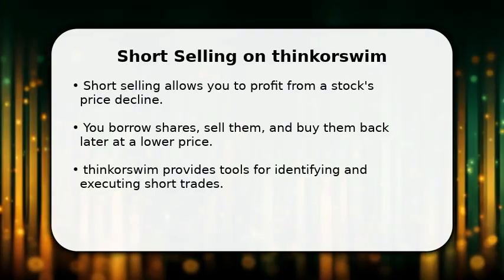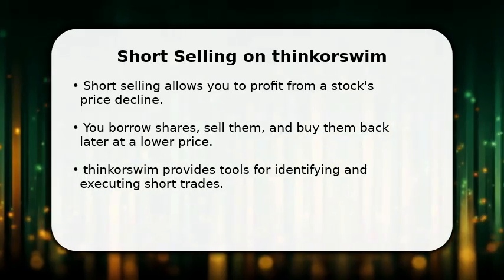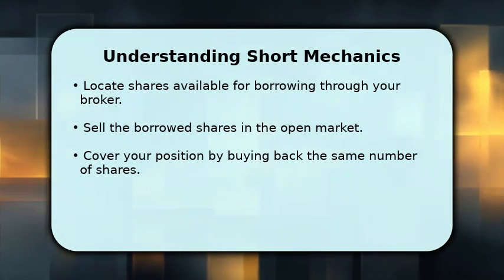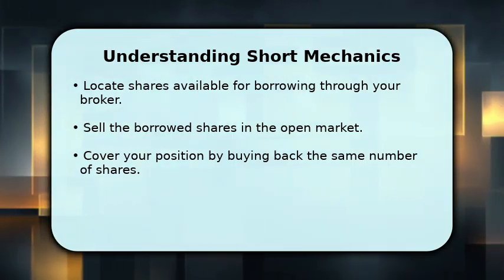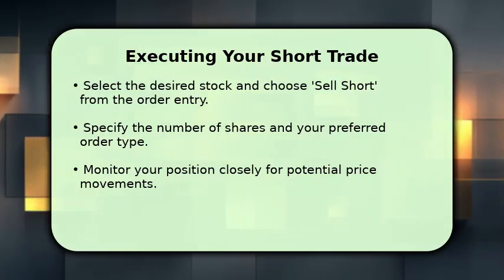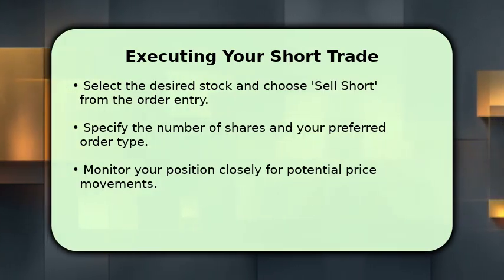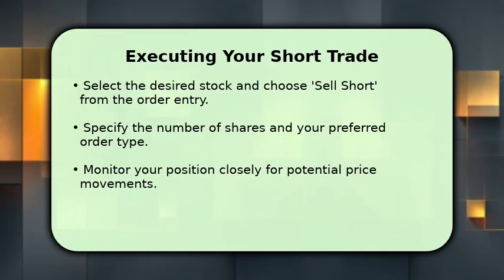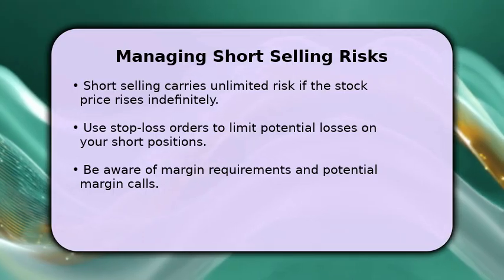How to Short on Thinkorswim - Easy Guide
▸ (f) Learn how to short sell stocks using thinkorswim, a popular trading platform. This video will walk you through the steps and strategies for shorting securities. Whether you're a beginner or an experienced trader, this tutorial is designed to help you understand the basics of short selling.